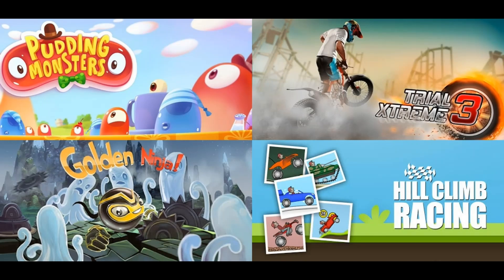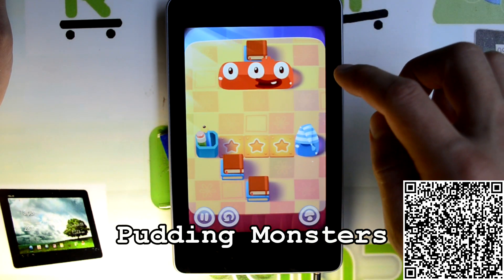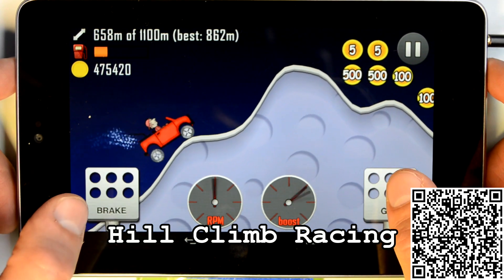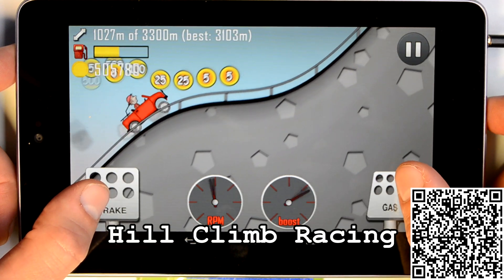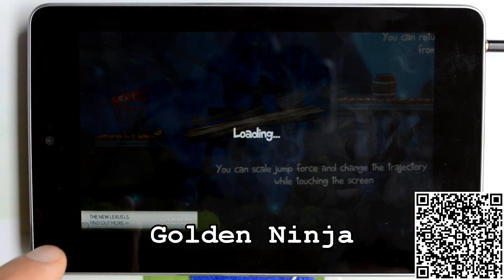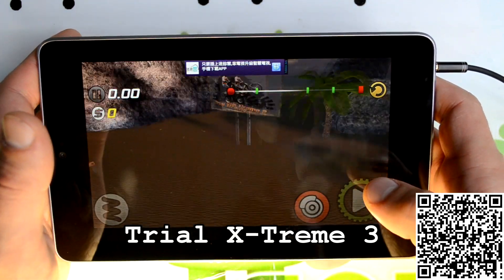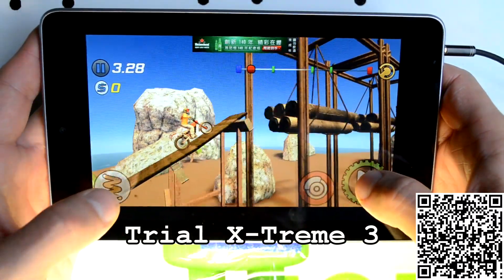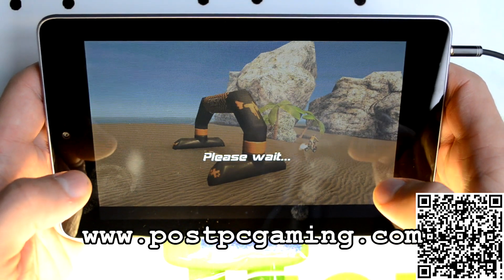#19 Best 2013 Android Games Top of the Week Trial XTreme 3 Hill Climb Racing Golden Ninja Pudding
About this video:

1. Pudding Monsters
2. Hill Climb Racing
3. Golden Ninja
4. Pudding Monsters

[This video is 100% commentary in nature and it is intended to be educational and entertaining. I, postpcgamers, am the creator of this original commentary.]